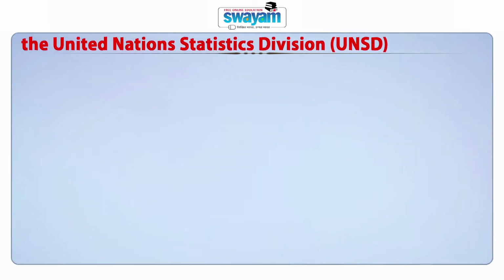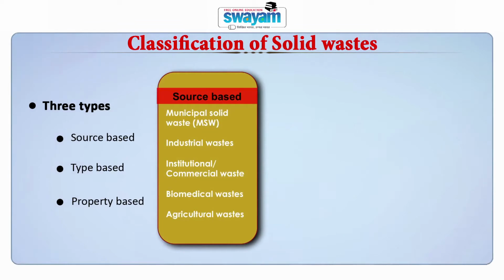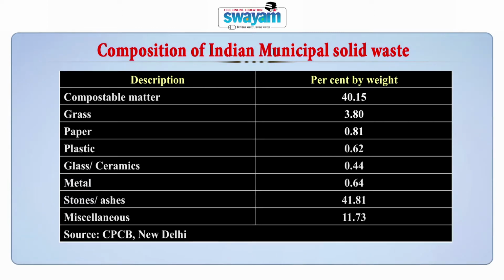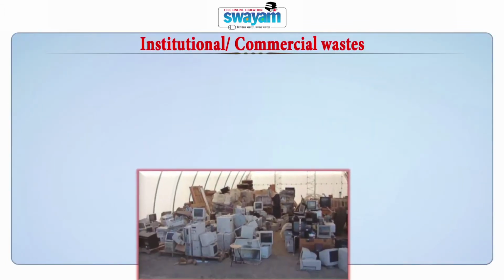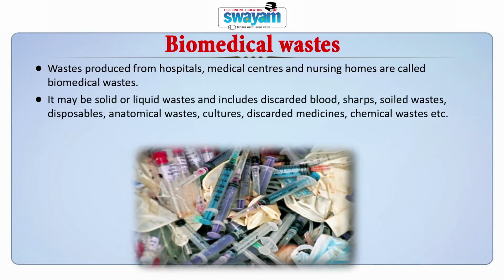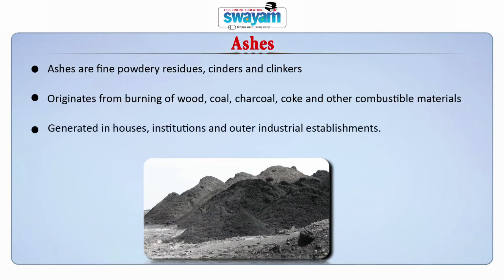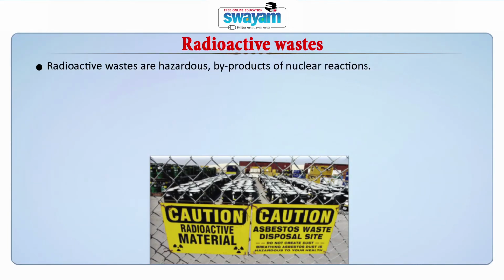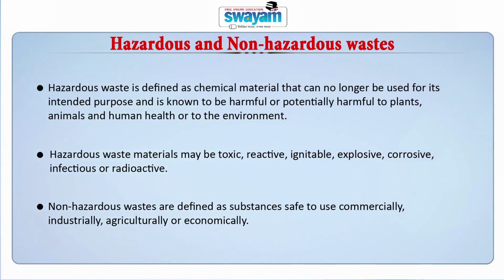Hazardous Waste Management Waste types and classification